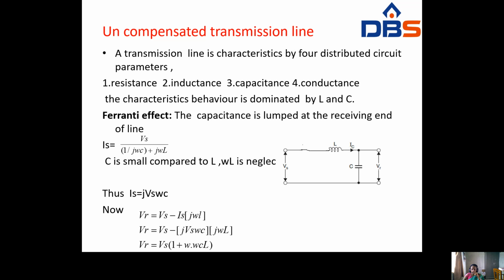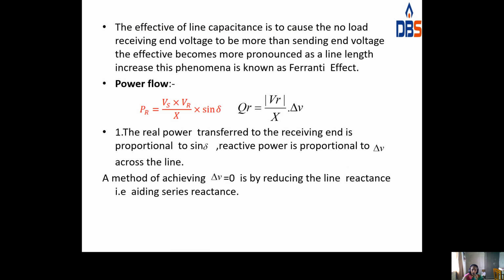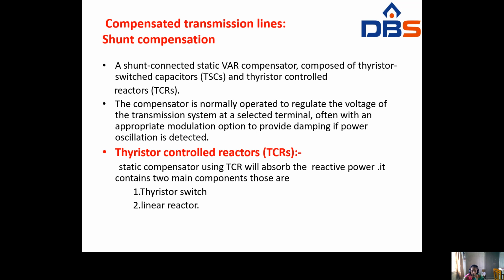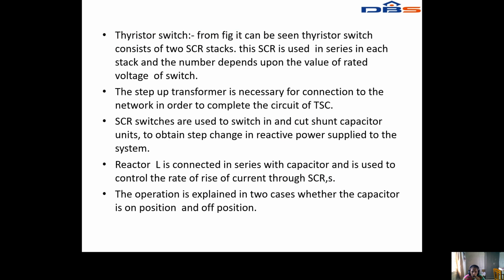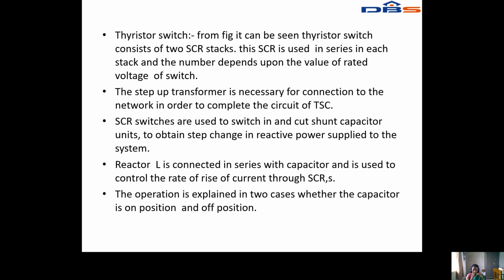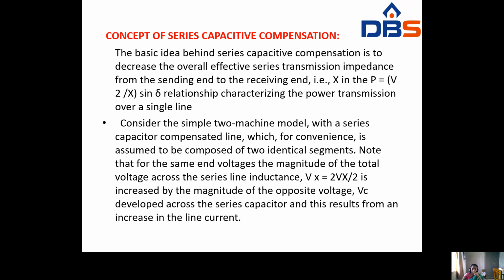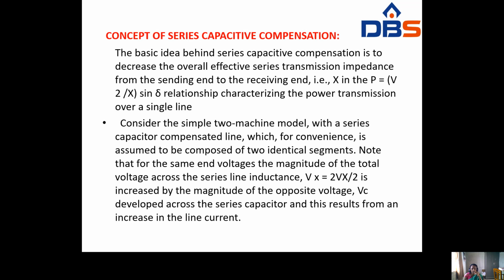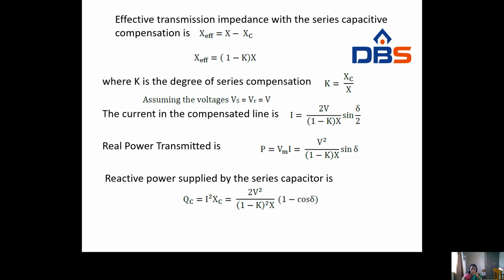DBS -UN COMPENSATED TRANSMISSION LINE,IVB.TECH-ISEM,UNIT-IV,REACTIVE POWER CONTROL,PSOC.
SUBJECT TITLE:POWER SYSTEM OPERATION AND CONTROL
 UNIT NAME: REACTIVE POWER CONTROL
UNIT NO: IV
BRANCH: IV B.TECH-ISEM ,EEE
TOPIC NAME:- UN COMPENSATED TRANSMISSION LINE
 DESCRIPTION:THIS VIDEO COVERS  COMPENSATED TRANSMISSION LINES,
SHUNT COMPENSATION, DIFFERENT TYPES OF SHUNT COMPENSATION,SERIES COMPENSATION.